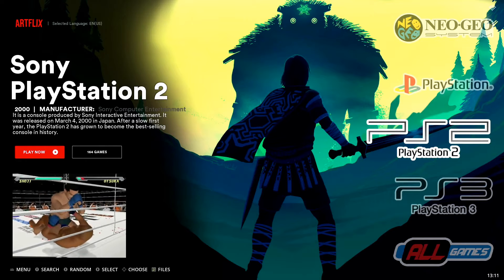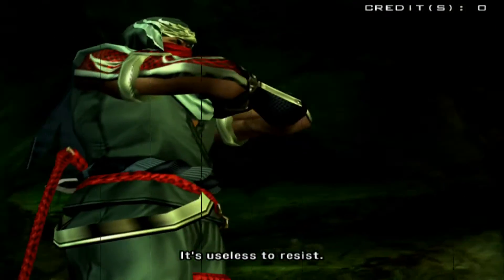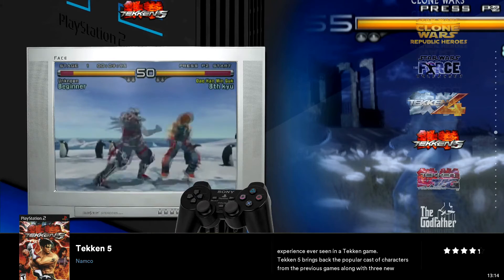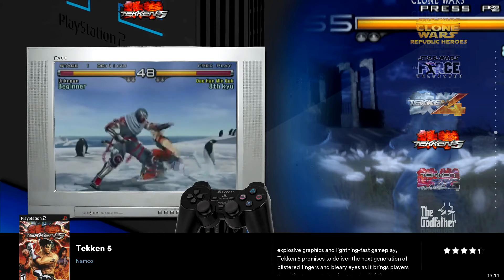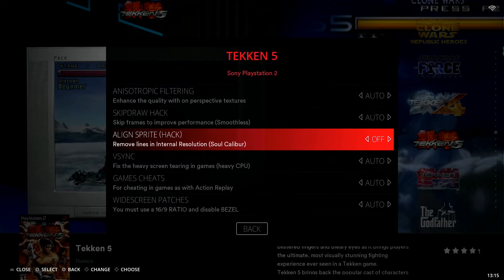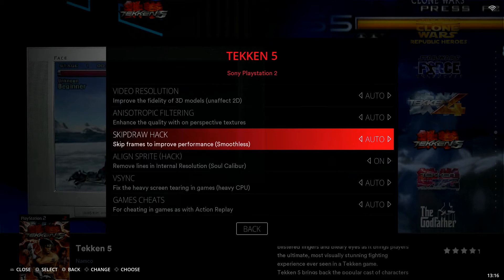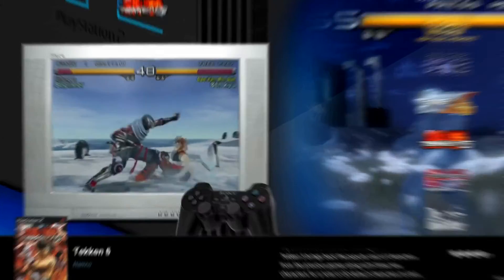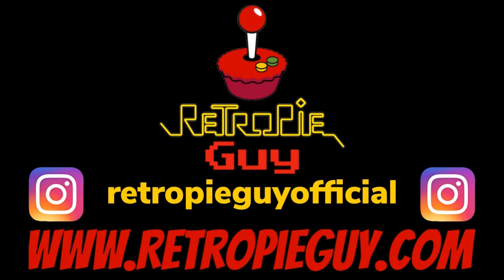Remove Vertical Lines In Games On Batocera | How To Retro Gaming PC Emulation Tutorial RetroPie Guy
In this video I should you how to remove vertical lines from your games on Batocera.